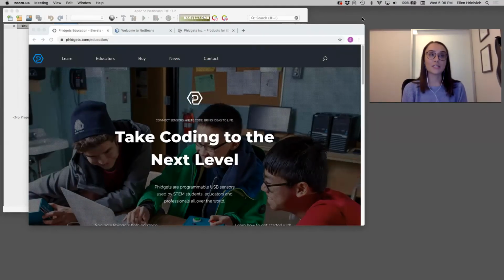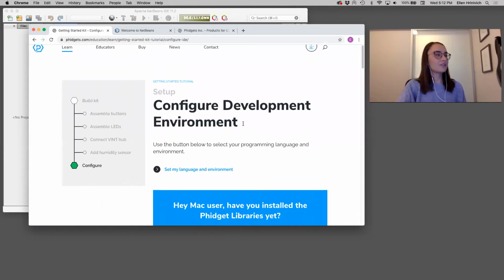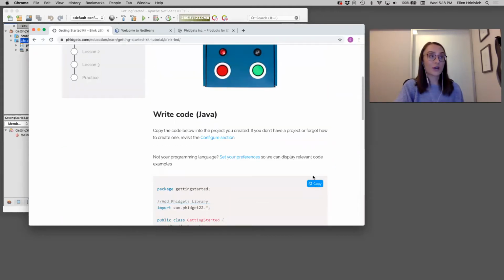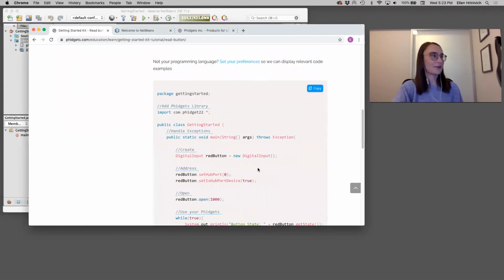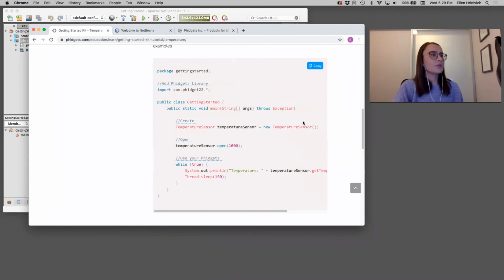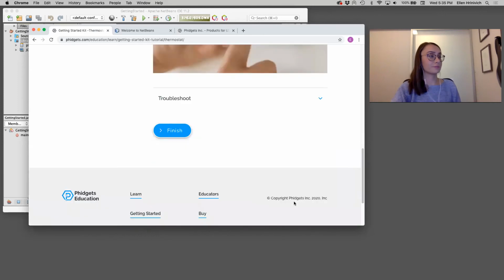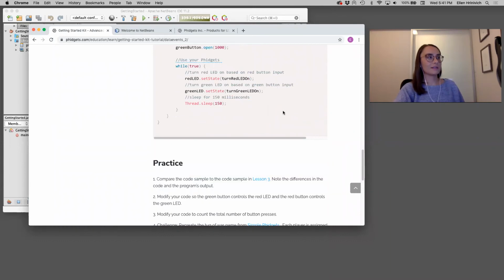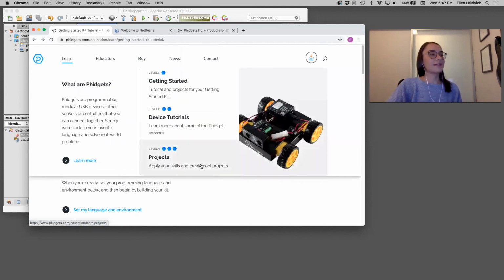Webinar - Getting Started Kit with Java (September 30, 2020)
Learn about the Getting Started Kit and how to implement it in your classroom.